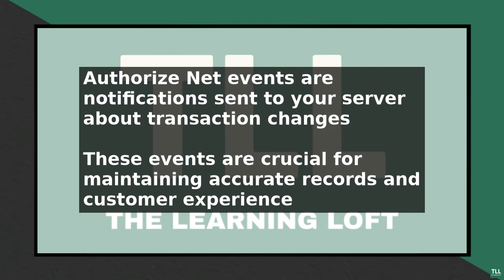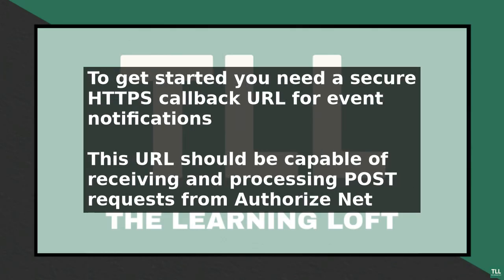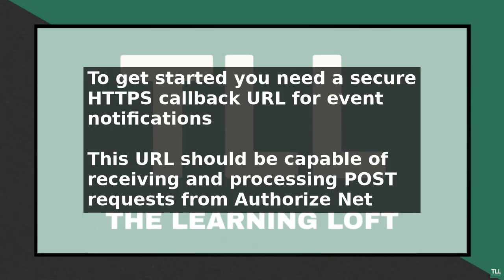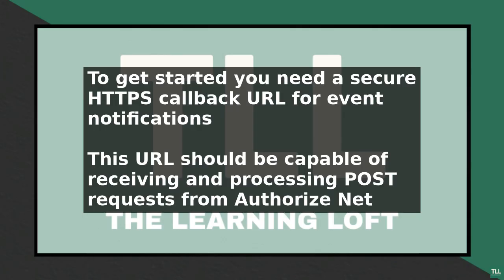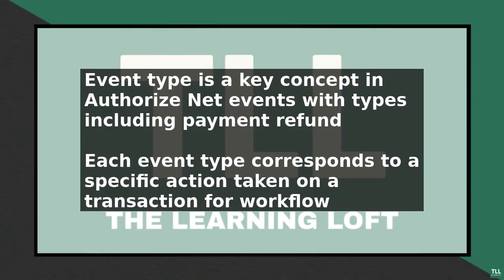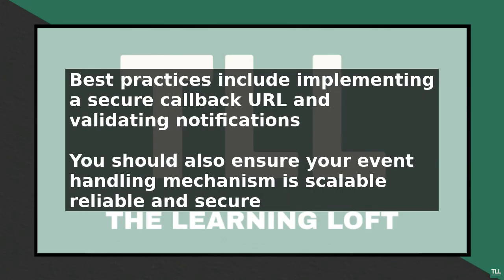Advanced Guide To Authorize Net Events (2025)